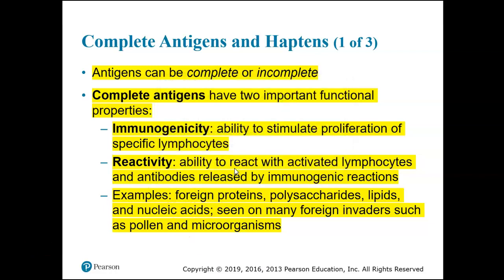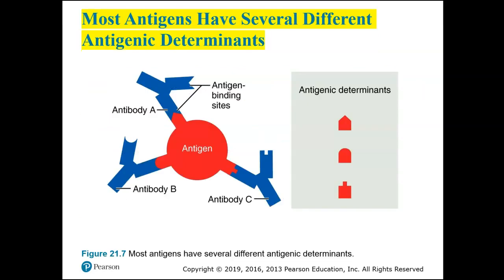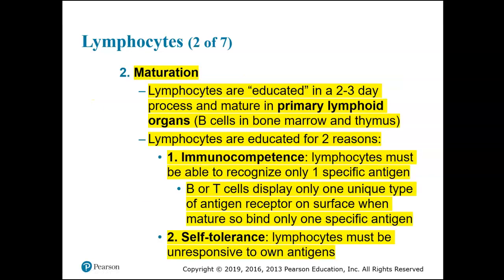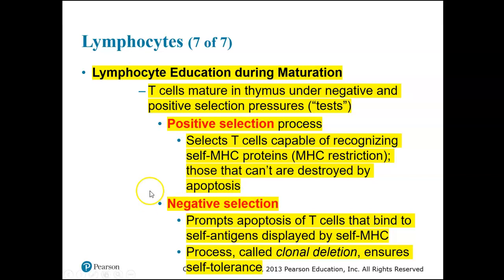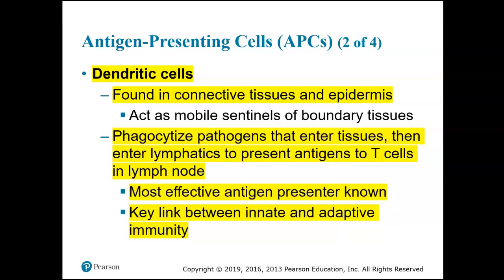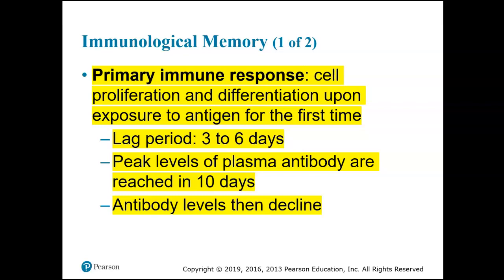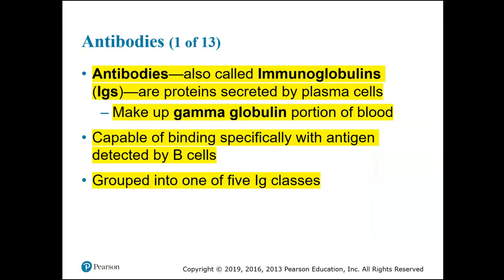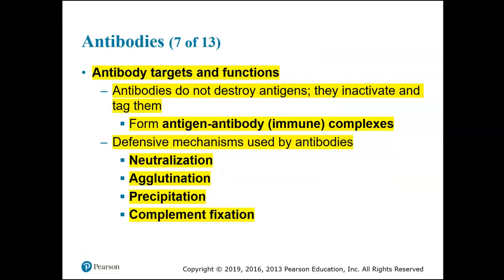169Ch21B slides 7 - 48